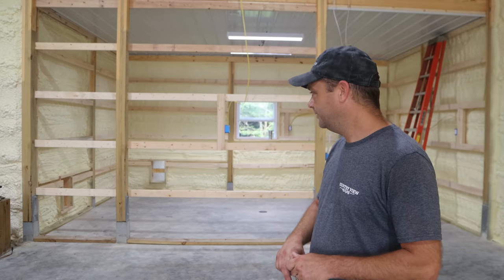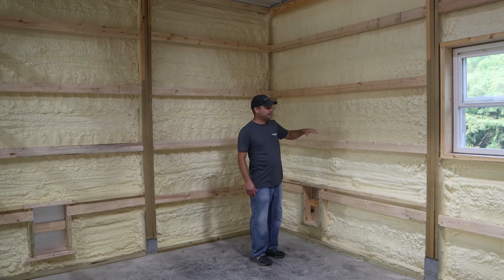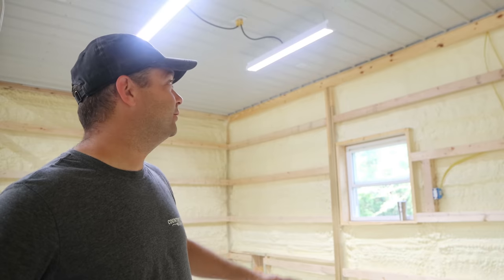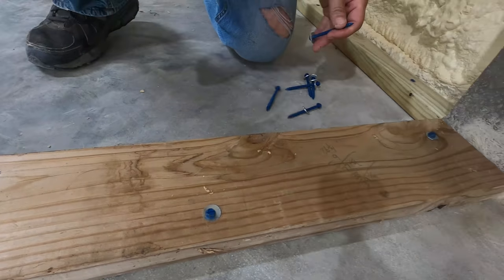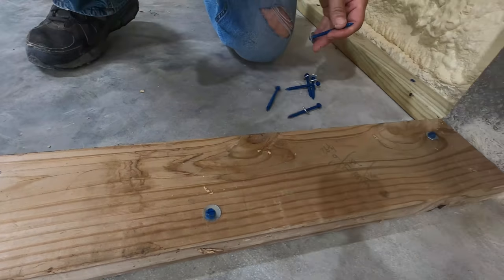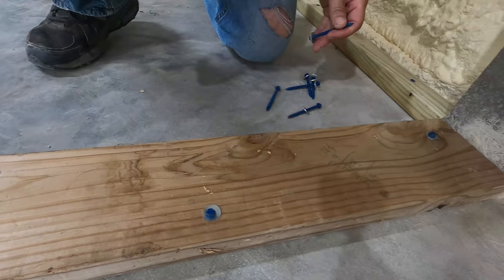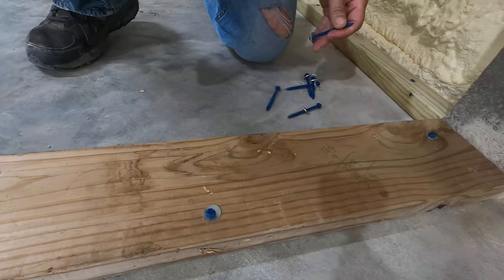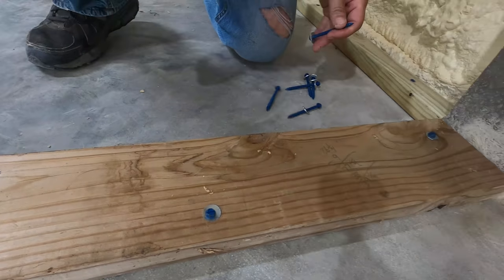Building a dog kennel in our new pole barn. Getting started on the inside of the kennel.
Today we are getting started building a kennel inside of our pole barn.  There is a lot of work to do to finish the inside.

Our Amazon Shop full of great Homesteading items: